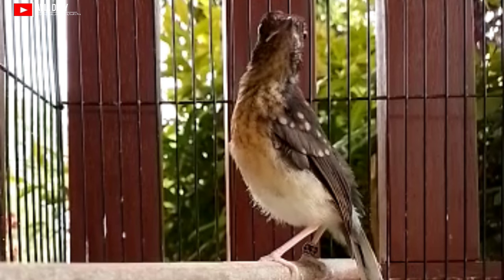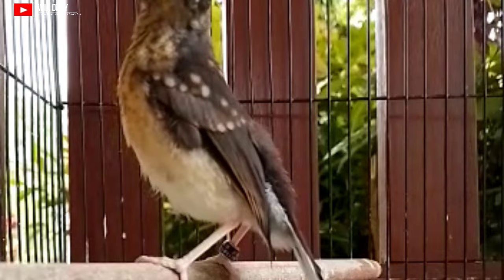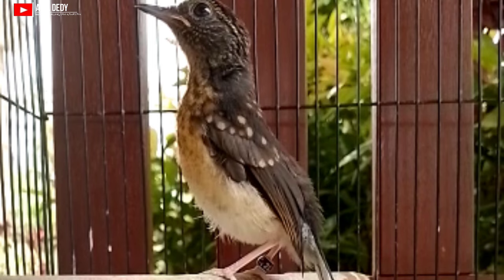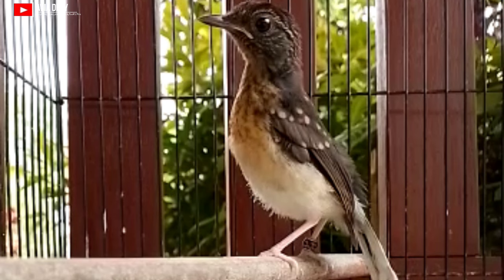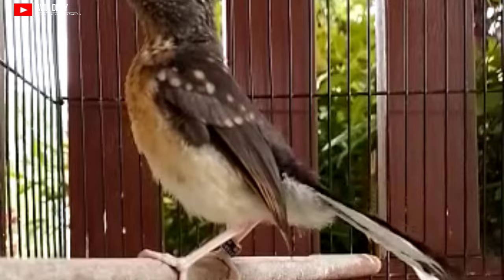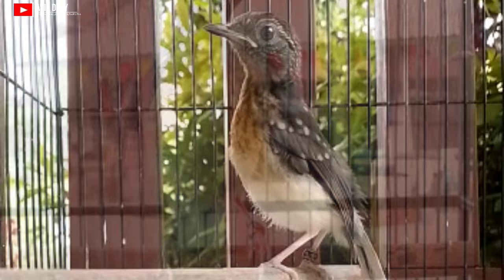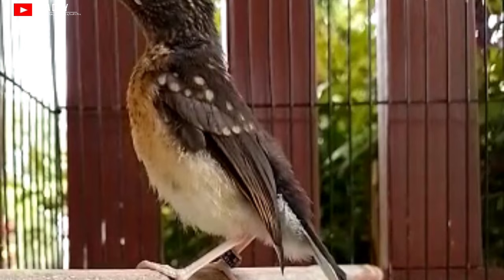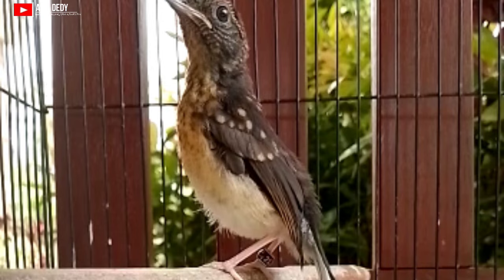CIRI FISIK MURAI BATU TROTOLAN JANTAN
CIRI FISIK MURAI BATUTROTOLAN JANTAN

Membedakan murai trotolan jantan maupun betina jika kita masih pemula akan kesulitan untuk membedakanya.
Di vidio diatas menjelaskan ciri fisik murai trotolan jantan sangat akurat 100%

Dapat di lihat mulai dari
-paruh
-mata
-kepala
-warna bulu
-ekor
-kaki
-suara cier

untuk rawatan burung lainya silahkan cek di beranda vidio avia dedy channel atau di blog @ALASSUMATRA